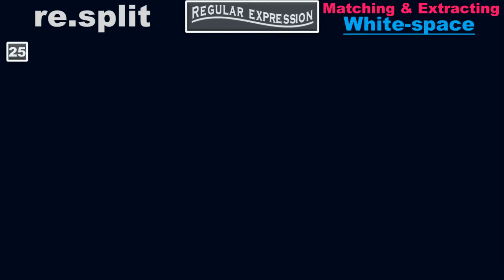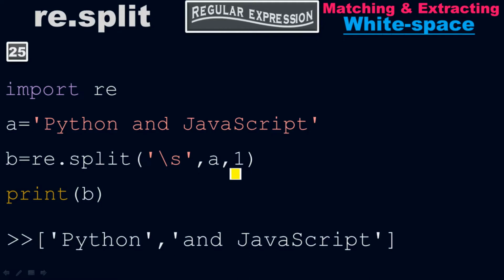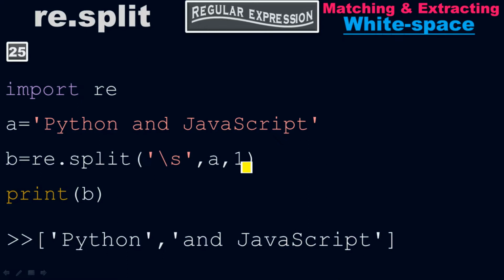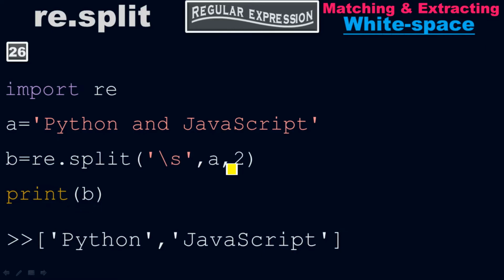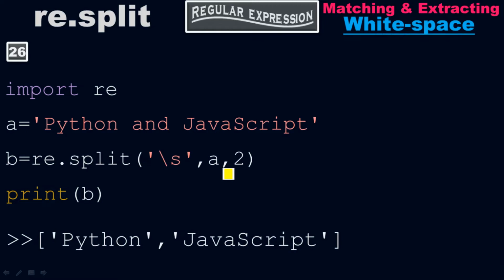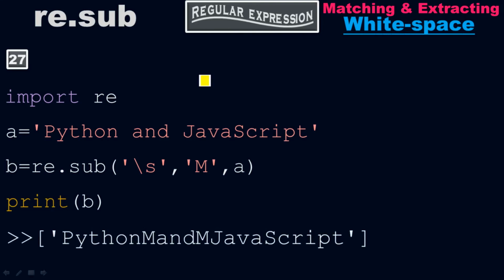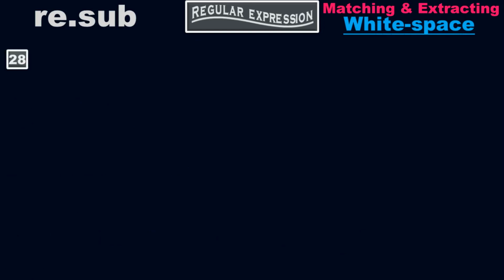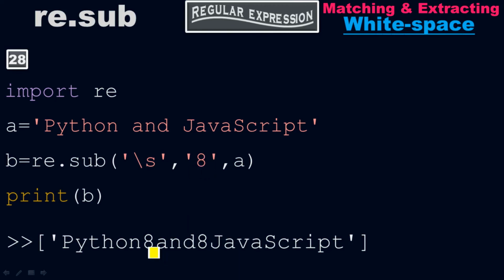Regular expression for white-space with two steps by re.split-Matching & Extracting-Python by Moein